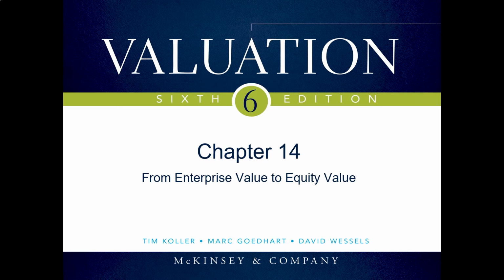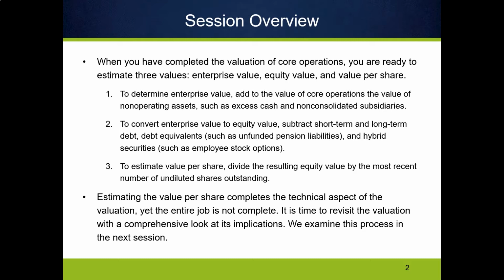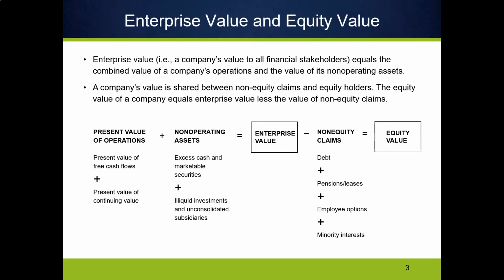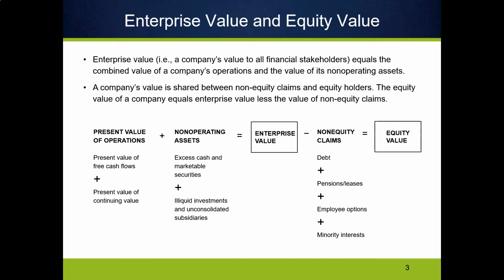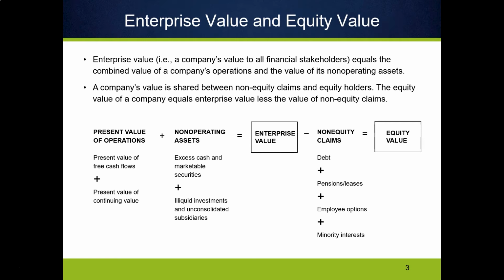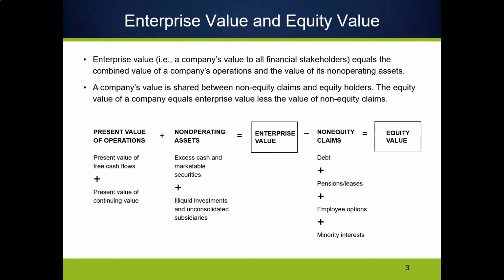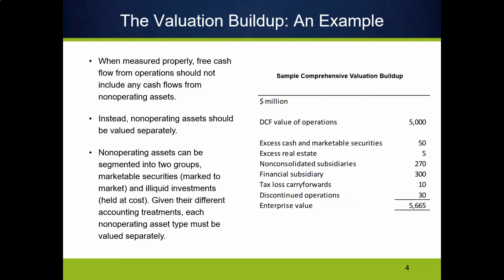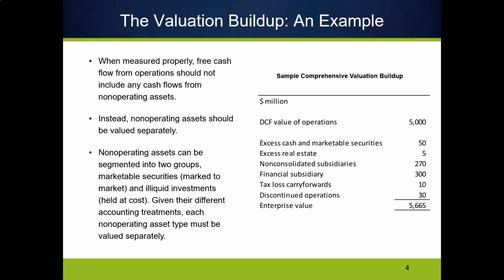From DCF Operating Value to Enterprise Value | Chapter 14 Part 1 (Firm Valuation and Analysis)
This is part 1 of a six part lecture covering Chapter 14 - Calculating Enterprise value and Equity Value. In this lecture we talk about the finals steps of a DCF analysis. The ones in which we move from the main result of our analysis (which is the estimate value of operations), to the total value of the entire firm (which is enterprise value), and finally to the value due to the firms owners (which is equity value). Along the way we will need to discuss the valuation of the firms non-operating assets, and it's non-equity claims.